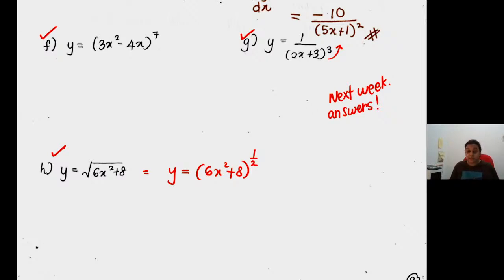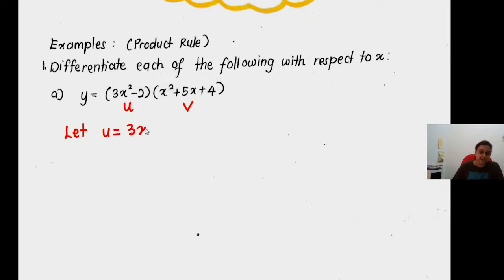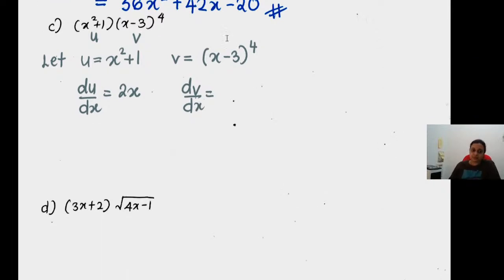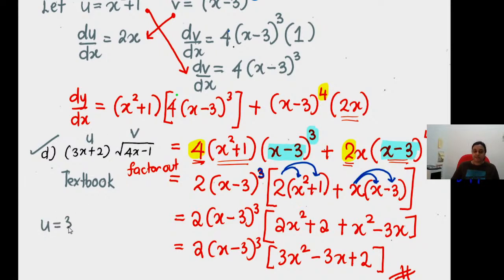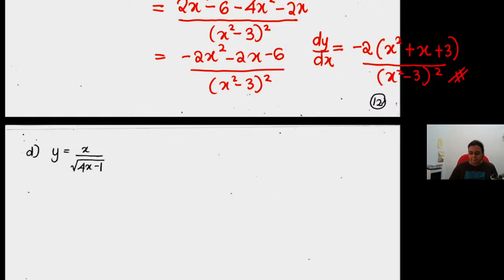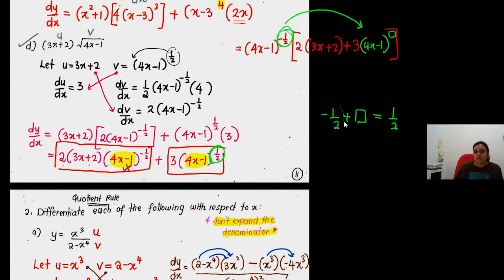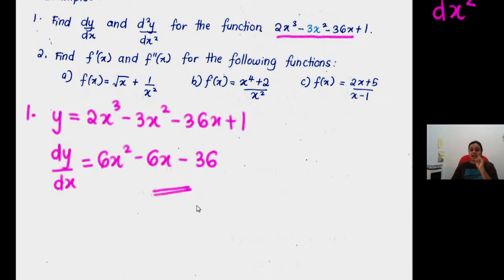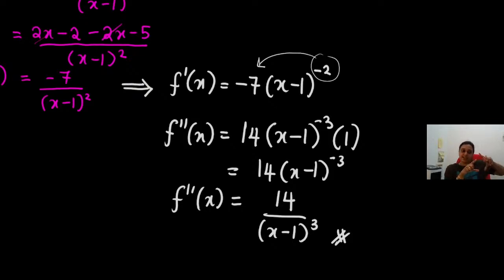Form 5 Chapter 2 Differentiation KSSM Part 3| Live Class